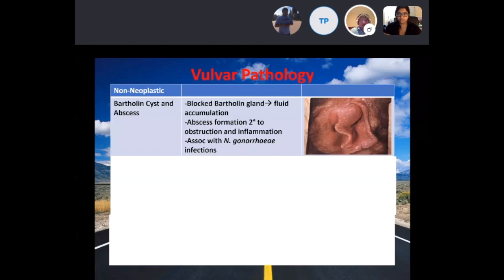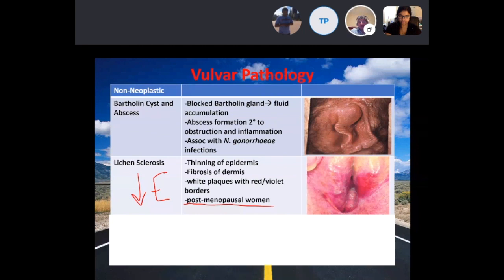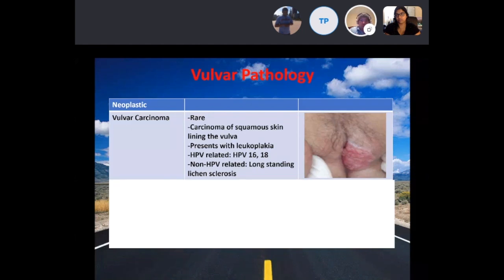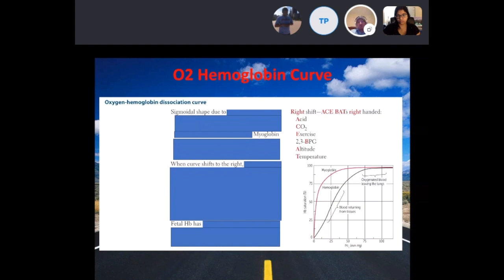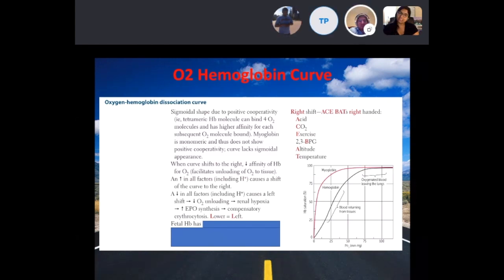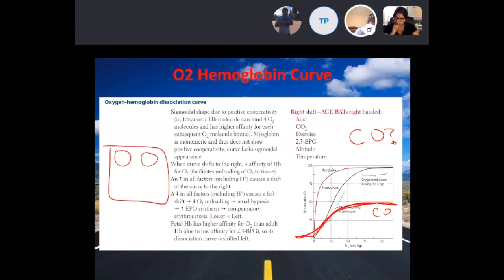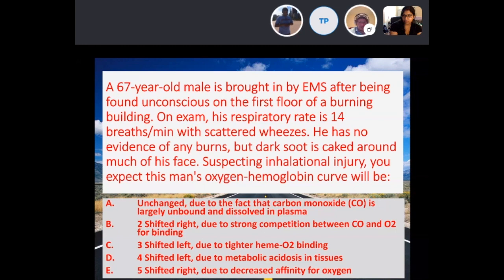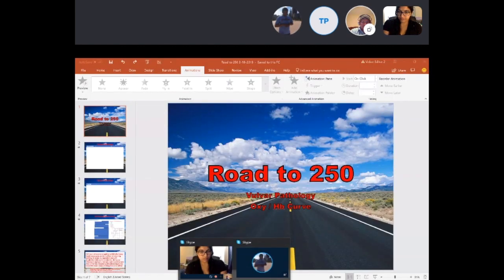Vulvar Pathology & O2/Hb Dissociation Curve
Today's Video is about Vulvar Pathology & O2/Hb Dissociation Curve

0:15 Vulvar Pathology
10:21 Oxy-Hb Dissociation Curve
20:45 Practice Questions